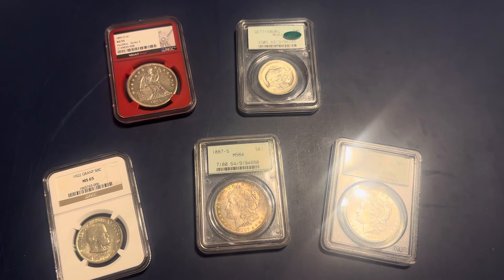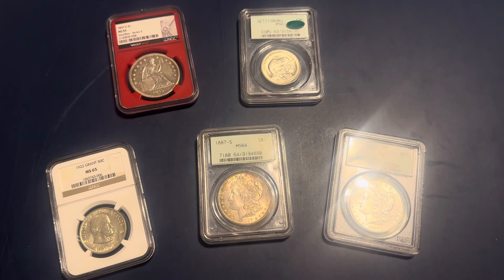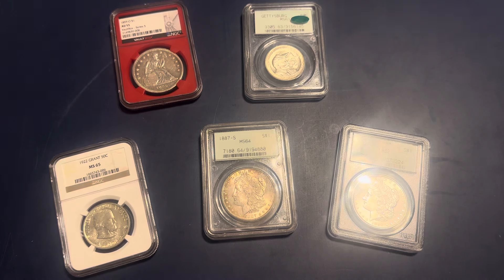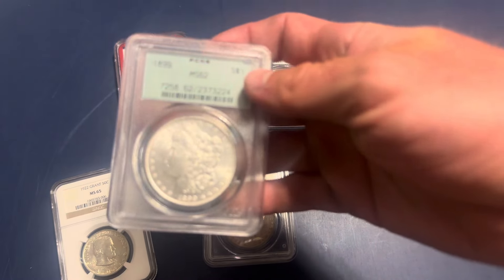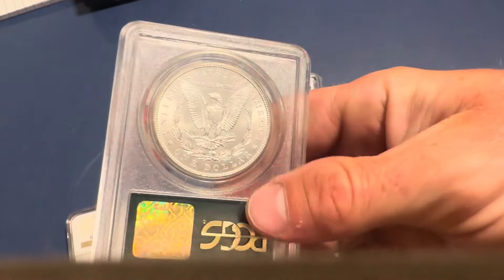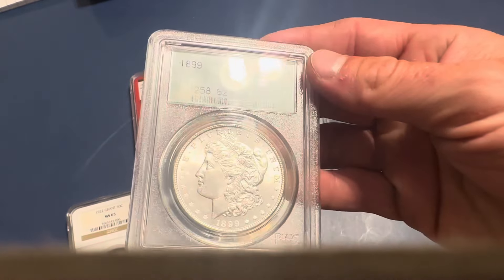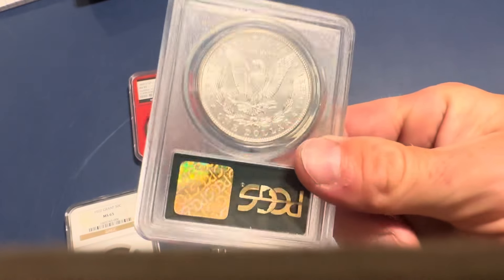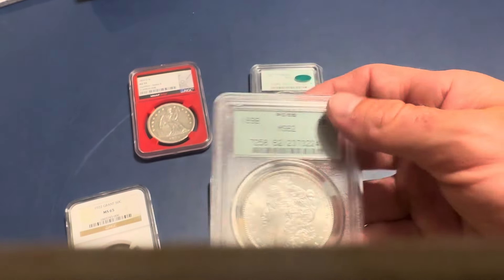My Top Coin Purchases of 2024 so Far! Rare Bucket List Coins and More!!